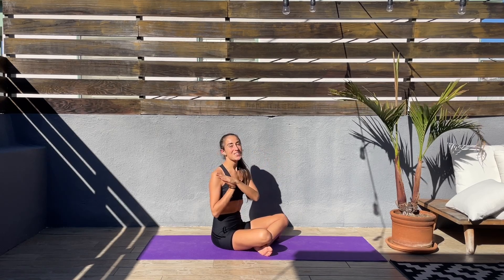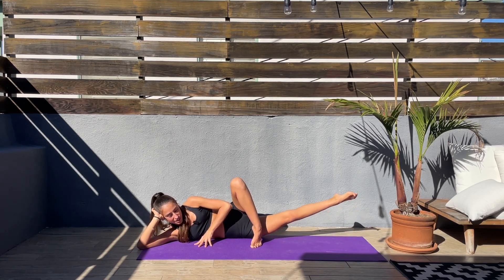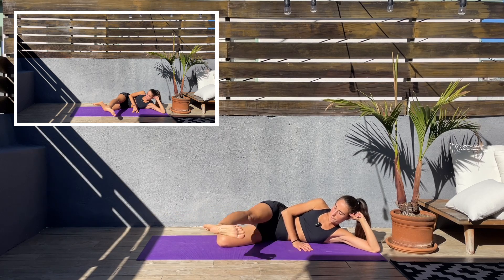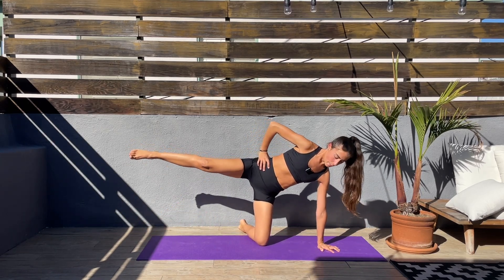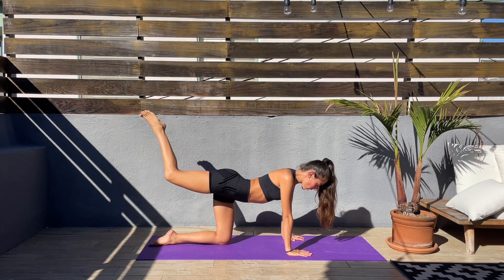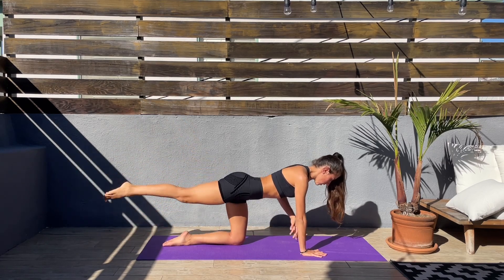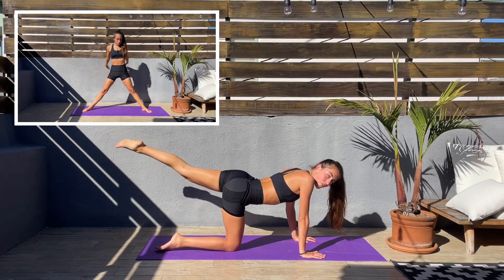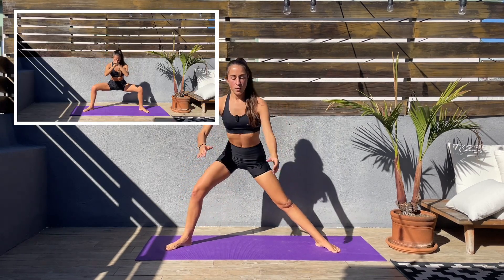25 Min Low Impact Lower Body Workout // Slim Legs & Round Butt (Burn Fat & Tone)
Join us on this transformative 25-Minute Low Impact Lower Body Workout, specifically crafted to slim your legs, lift your booty, and sculpt your lower body without putting excess strain on your joints. This low-impact routine is perfect for all fitness levels, emphasizing controlled movements to burn fat, tone muscles, and enhance overall strength. Whether you're targeting specific areas or seeking a full lower-body sculpt, this session is designed for effectiveness without compromising joint health. Join us in this fat-burning and toning workout, and let's work together towards feeling AMAZING and achieving slim legs and a round, lifted butt.

Cora